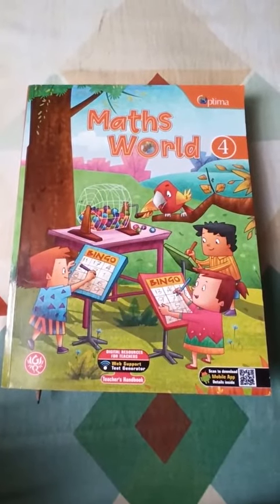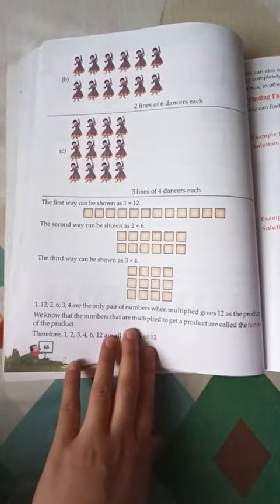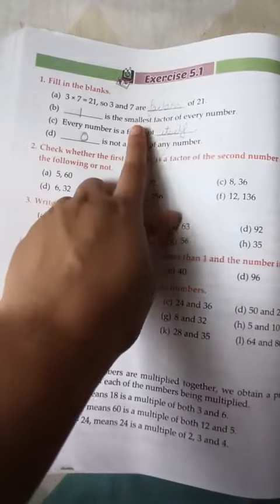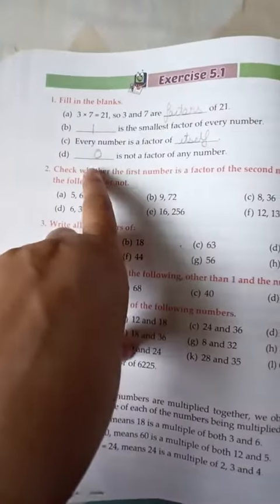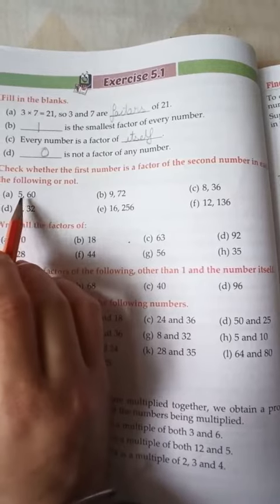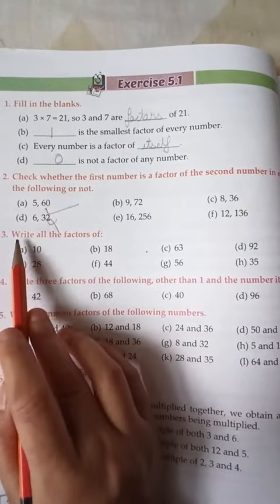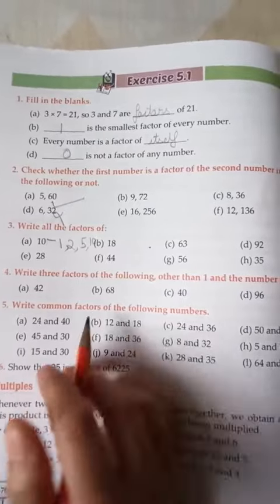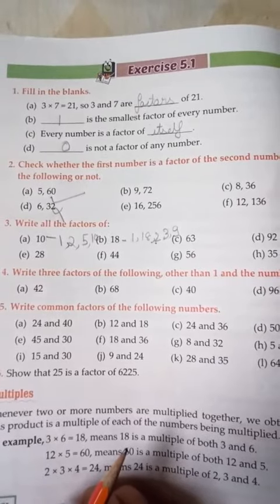Class 4 maths by Nili rai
Ch- 5 factors